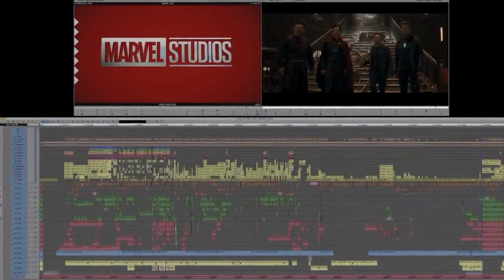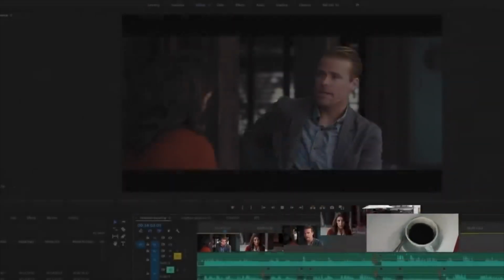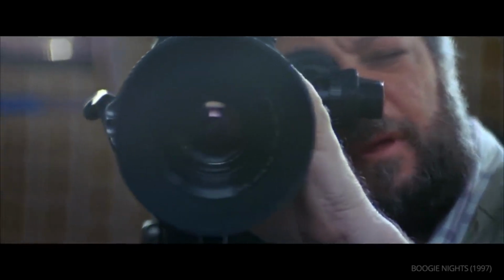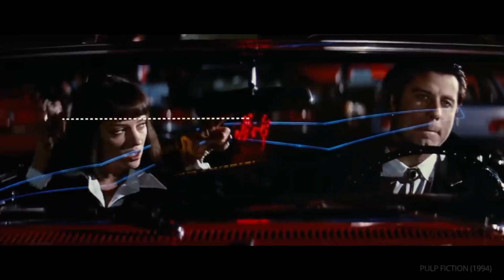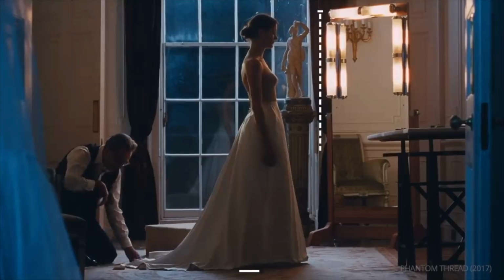Intro to Types of Shots